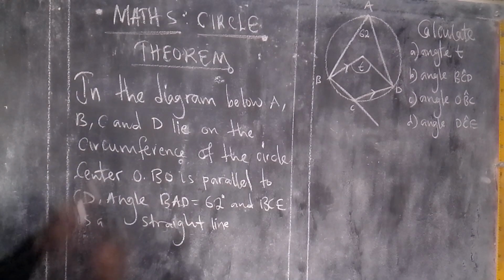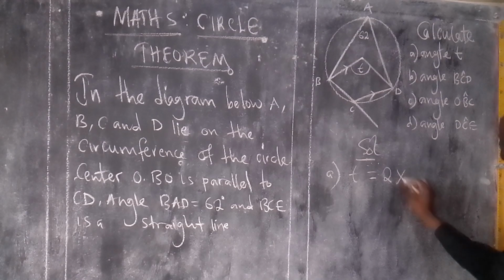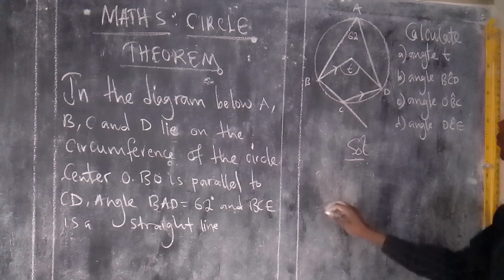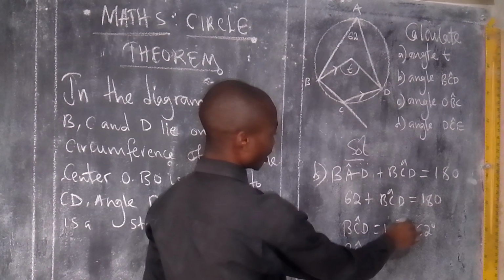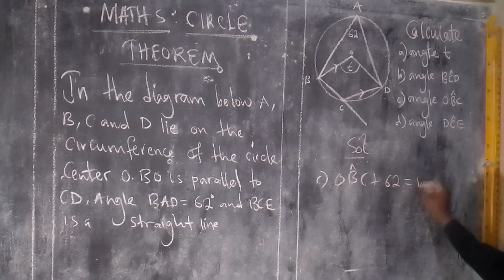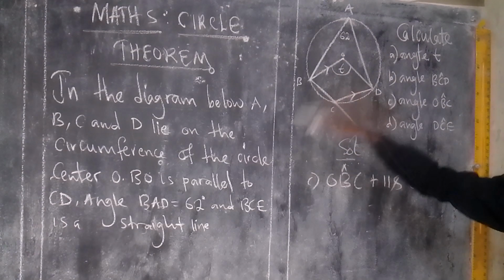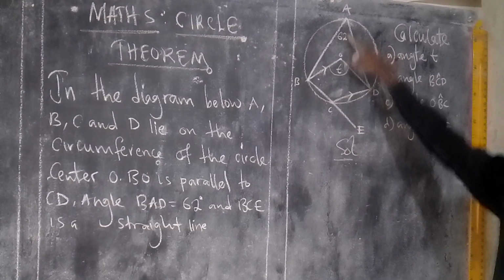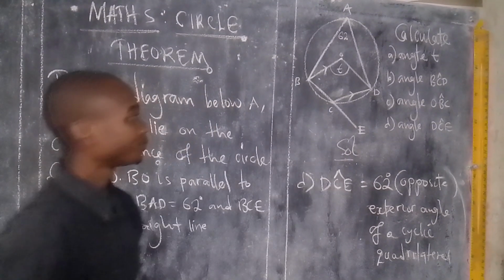CIRCLE THEOREM WITH MR LISWANISO FROM EXCLUSIVE SECONDARY SCHOOL